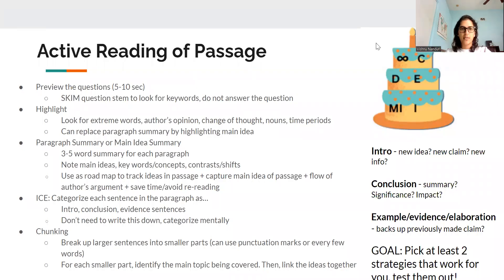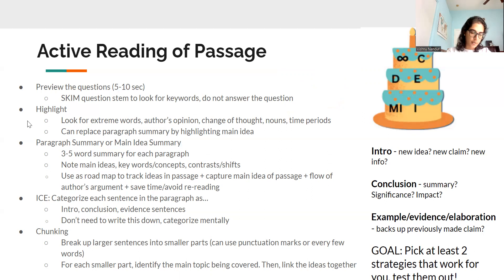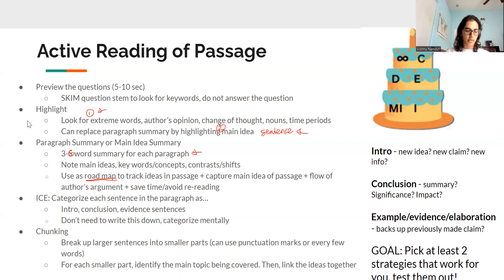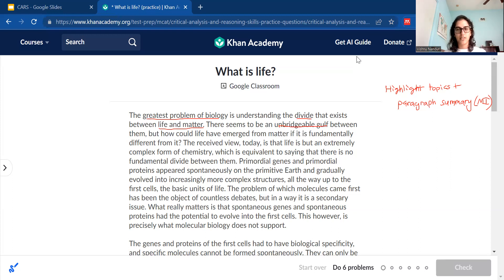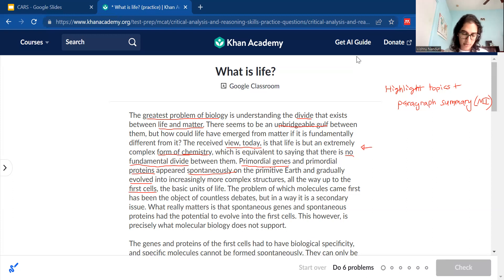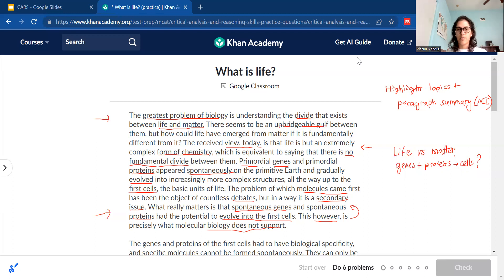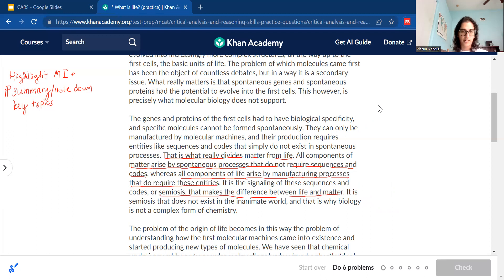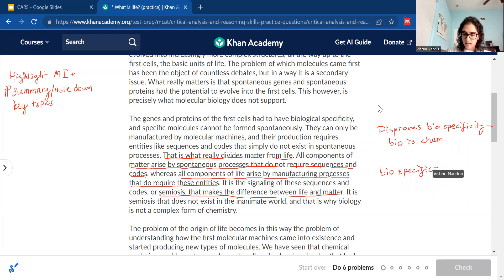4 Ways to Highlight & Write Summaries | MCAT CARS Strategy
A B O U T  M E:
Hi everyone! My name is Vishnu, I'm an incoming MS1 at a US MD school and an MCAT CARS tutor. I scored a 131 on CARS and have been helping students for the past 1.5 years improve their scores! My goal is to provide free and accessible CARS tips for all kinds of students such as the ones I have worked with such as traditional and non-traditional students, those with English as their second language, and students with accommodations from the AAMC. Thanks!